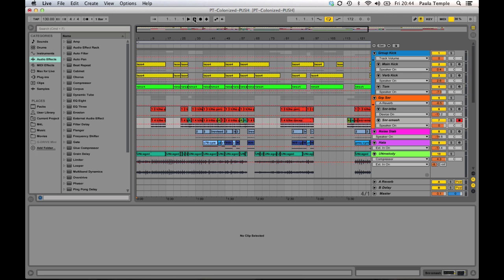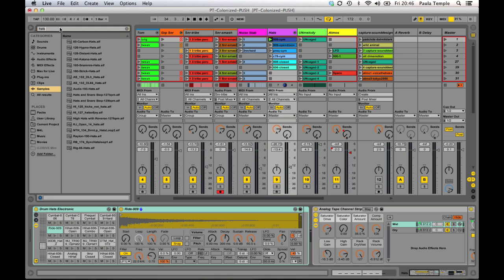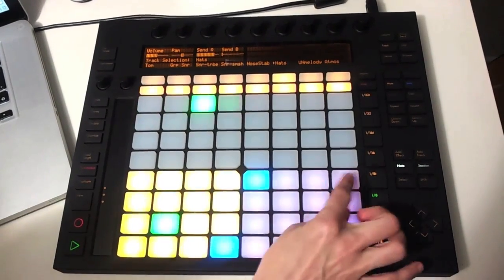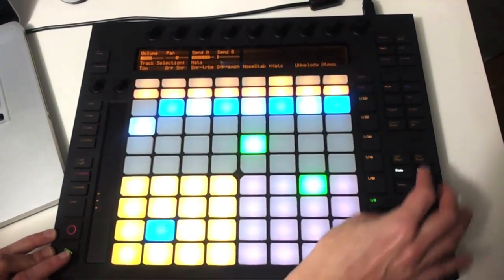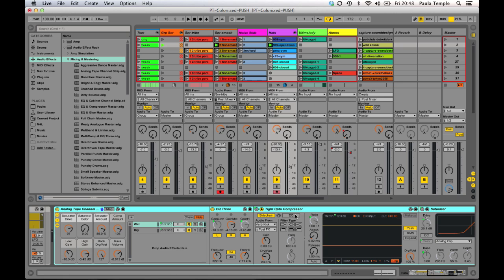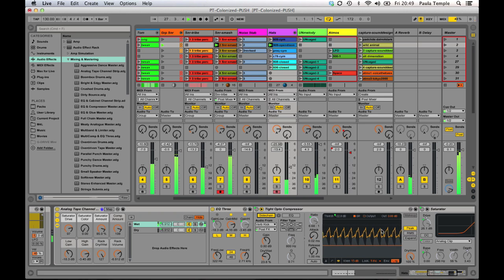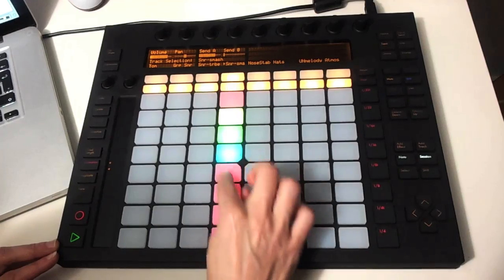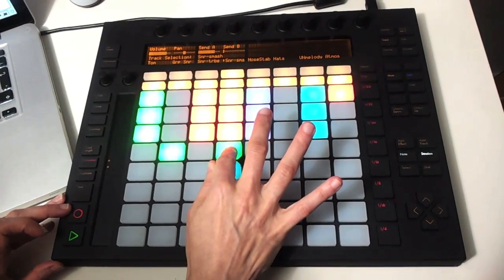Paula Temple 'Colonized' techno drum design in Ableton Live 9 + Push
Paula Temple gives some insight into how she made 'Colonized' out on R&S Records. Paula Temple reveals some of her drum design techniques using Ableton Live 9 and Push; shaping the hats and snares using distortion, sidechain compression, recording and layering effected parts.